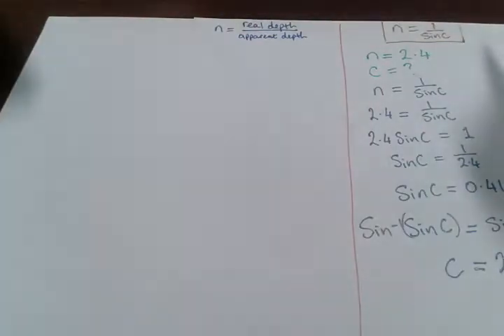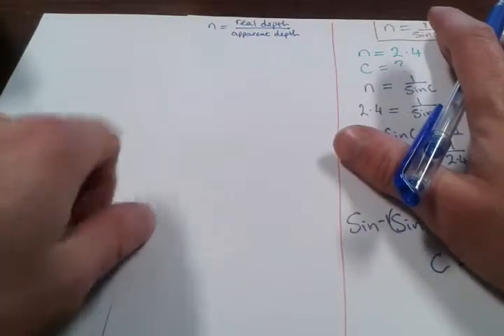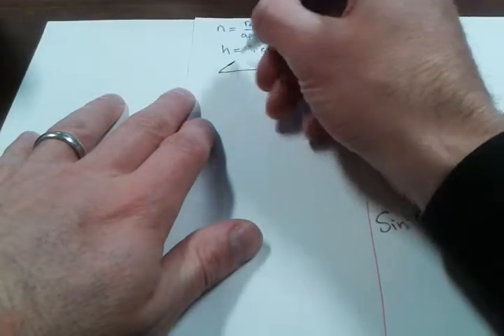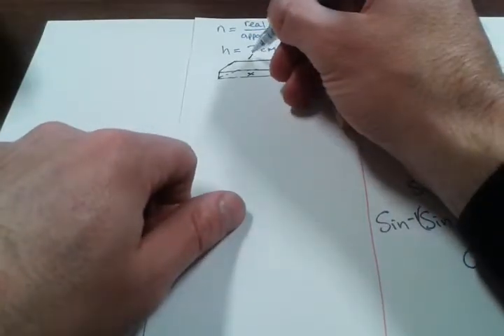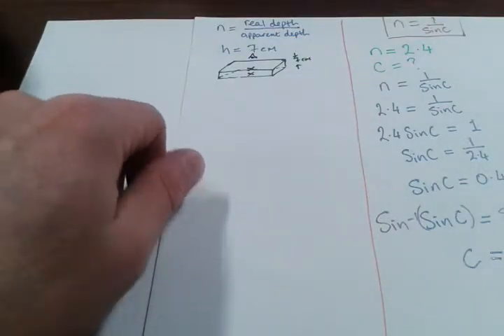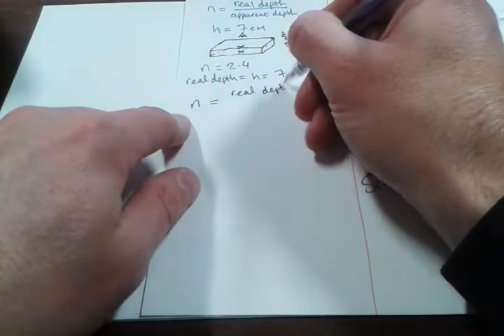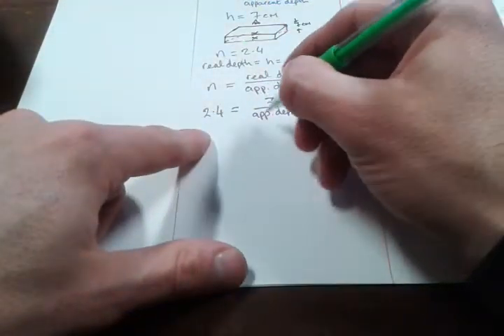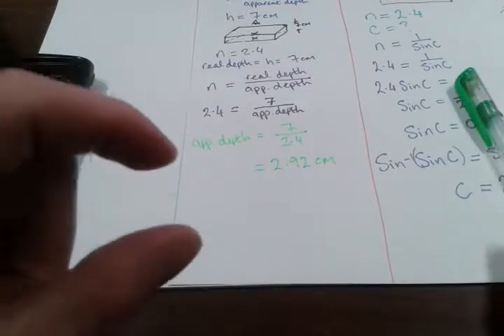Apparent depth of something when viewed through diamond